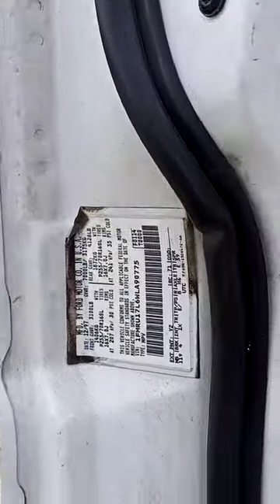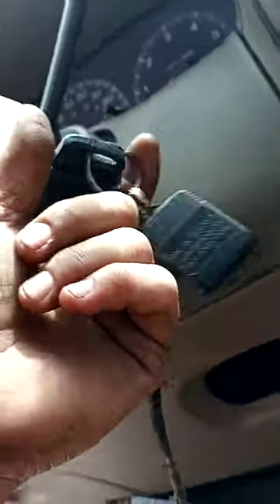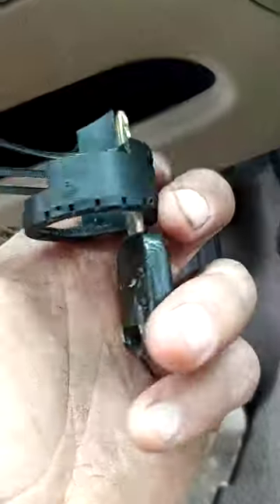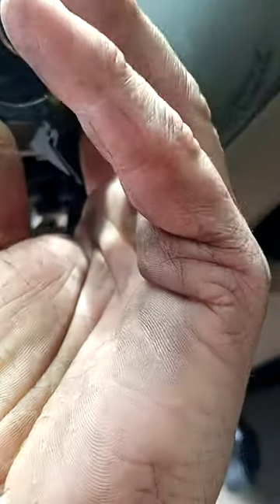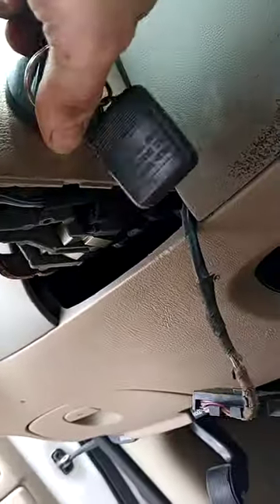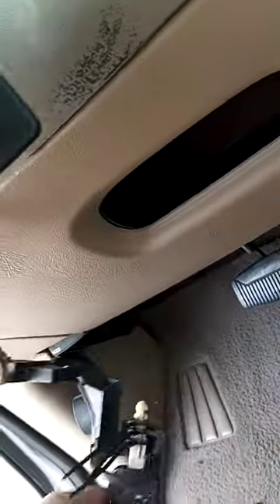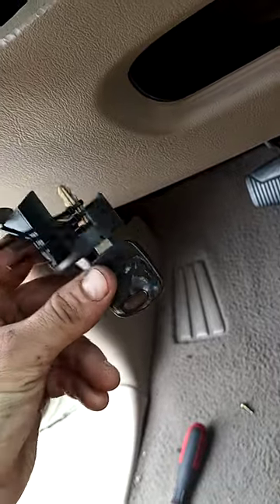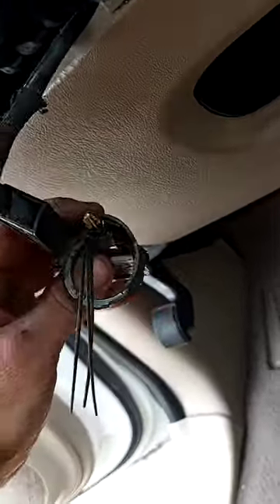How to bypass immobilizer on a Ford